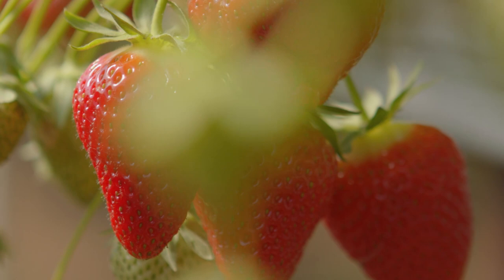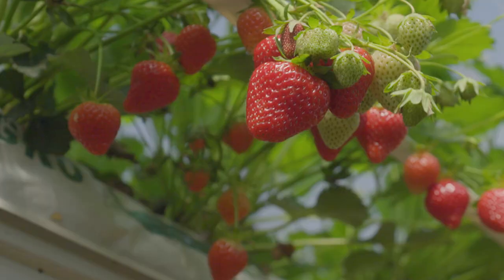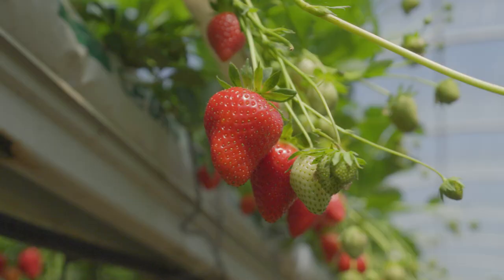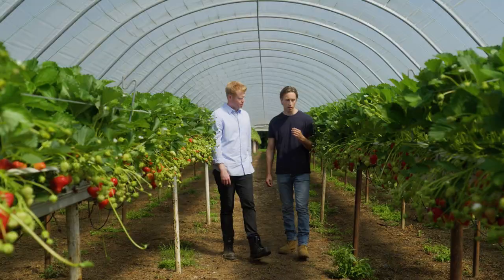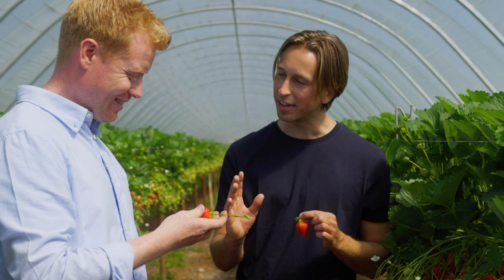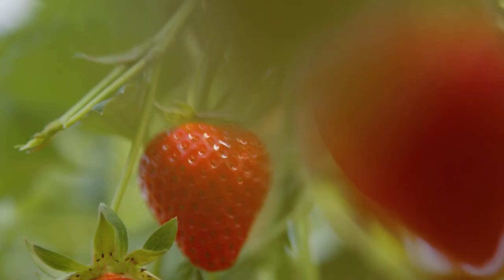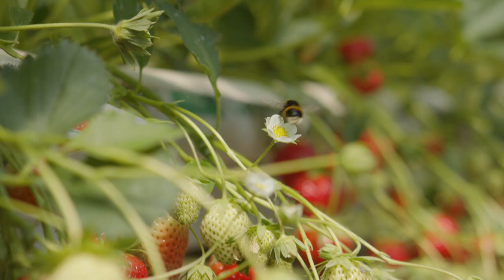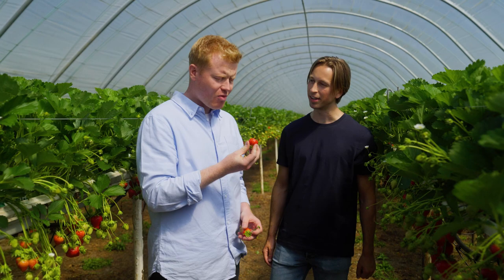M&S Farm to Foodhall with Mark Moriarty | Irish Berries